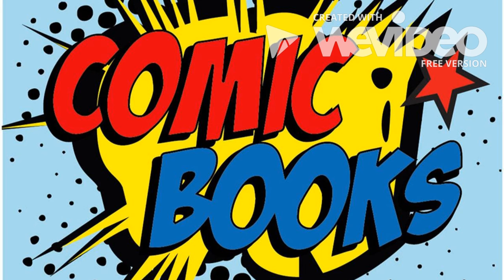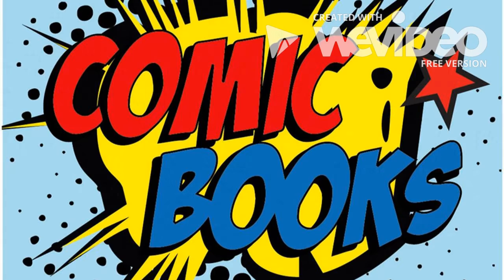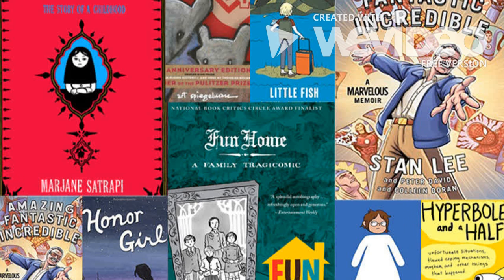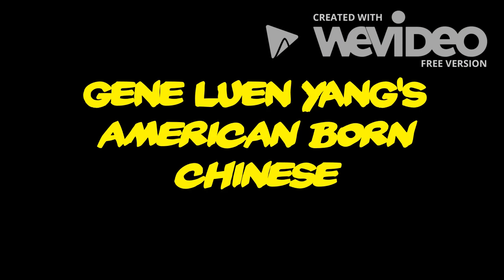Graphic Novel vs. Comic Book